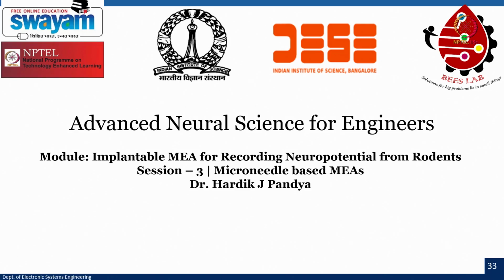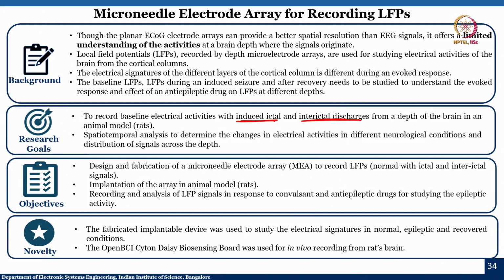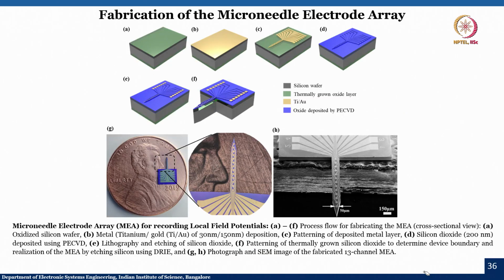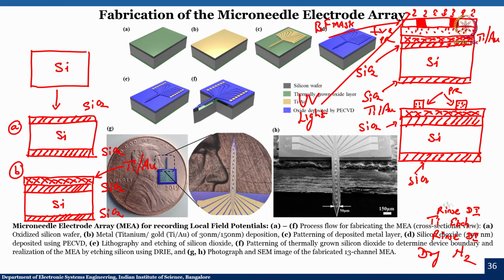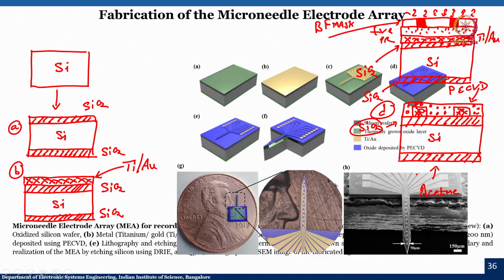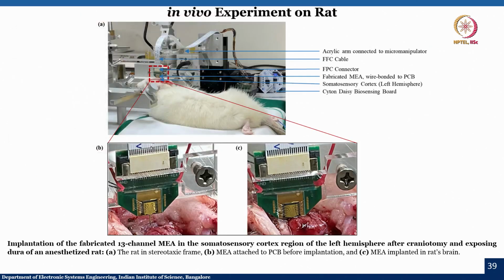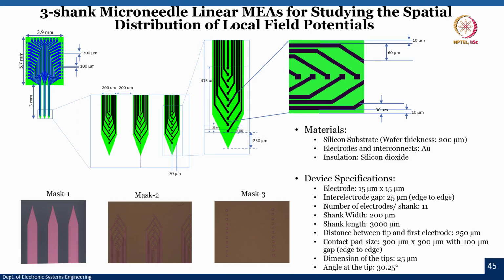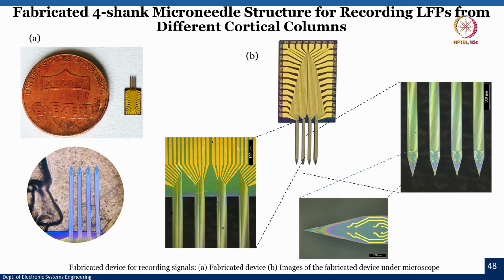Lec 45 Microneedle Electrode Array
Biopotential, Microneedle, Shank, Epilepsy, Baseline